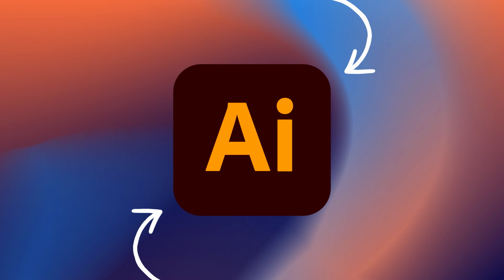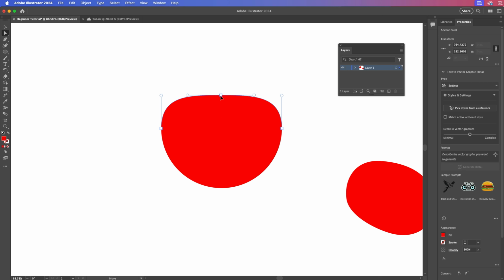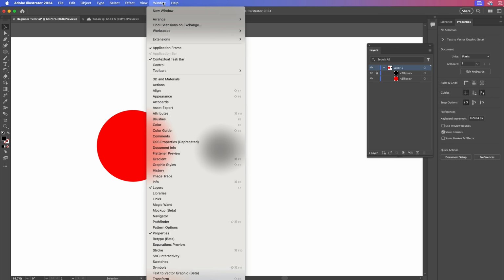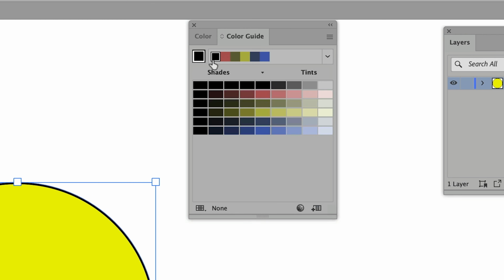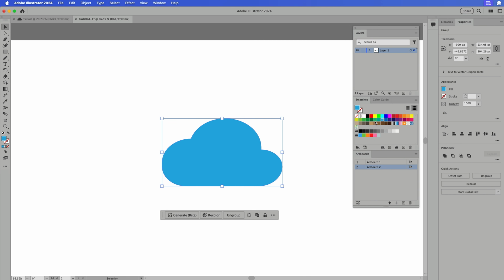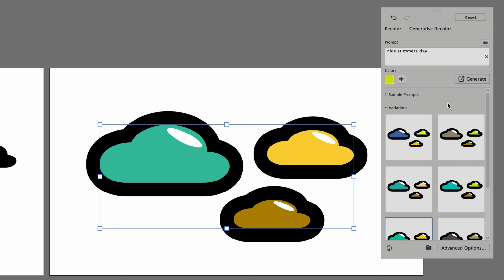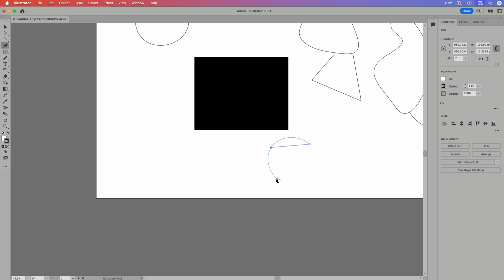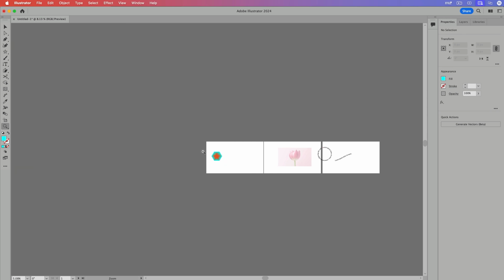Learn Adobe Illustrator 2025 in 1 Hour – Beginner’s Full Crash Course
Welcome to the complete crash course for Adobe Illustrator 2025! If you're new here, I've been a graphic designer for 10 + years and own a brand identity design agency in the north of England. In this video I'm going to show you how to get started in Adobe Illustrator as a beginner.

In this video you'll learn all the basics of Adobe Illustrator to get you started in your graphic design journey.